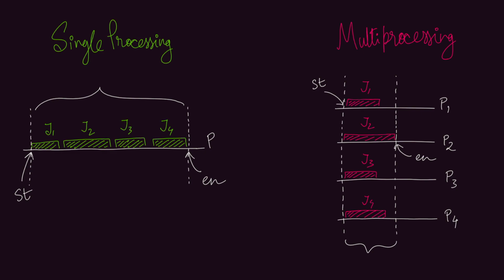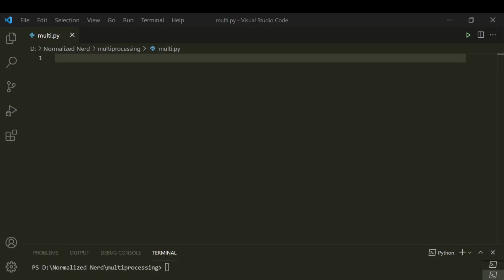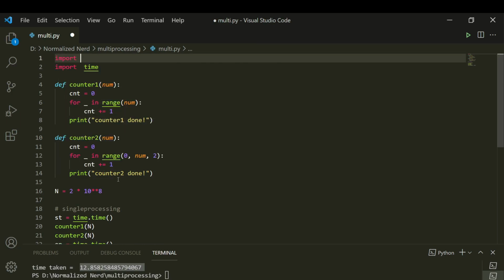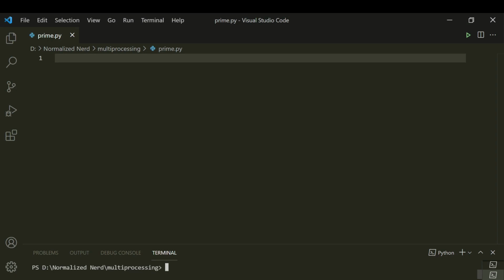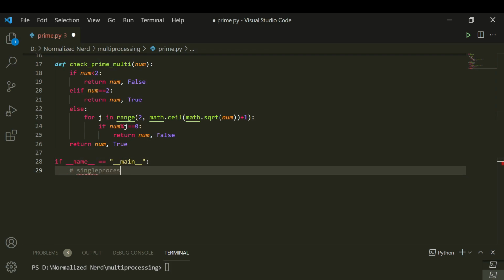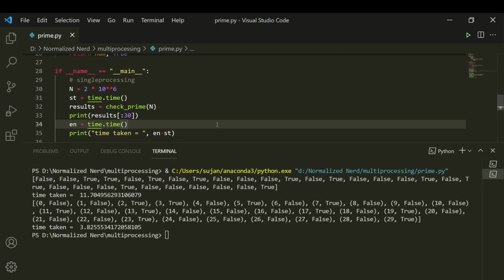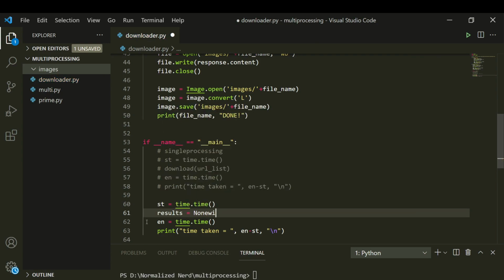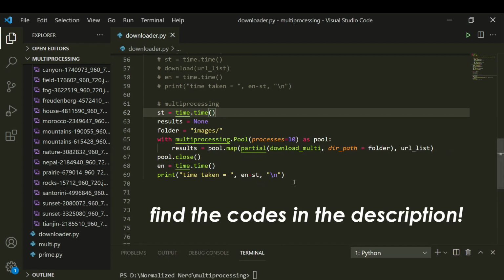Multiprocessing in Python | Basics to Advanced | Tutorial - 1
In this video, I'll explain the concept of multiprocessing and how to implement multiprocessing in Python3 with multiple real-world scenarios!

Chapters
0:00 Introduction
0:35 Concept
3:56 Example 1 basic code
9:05 Example 2 prime checking
15:21 Example 3 image downloader

Like my work? Support me -